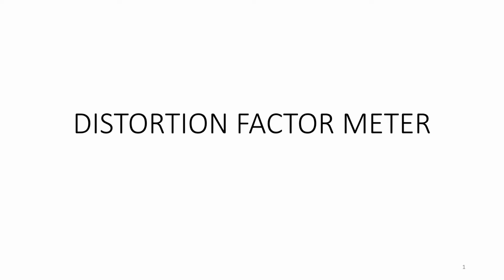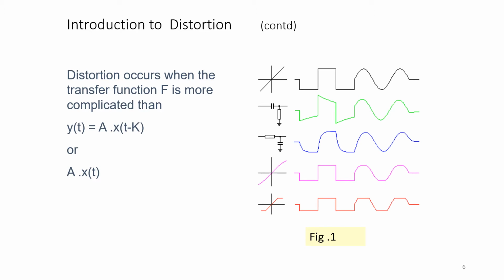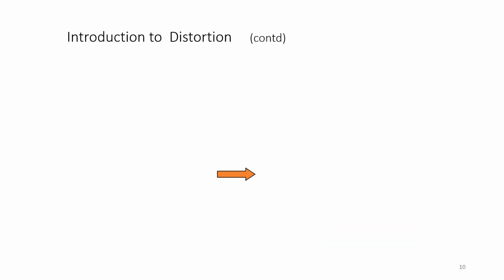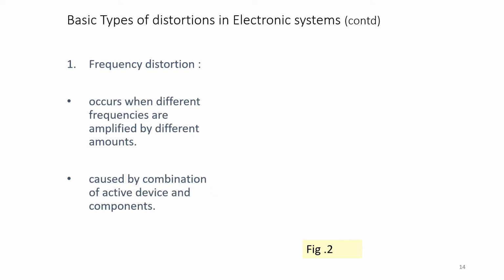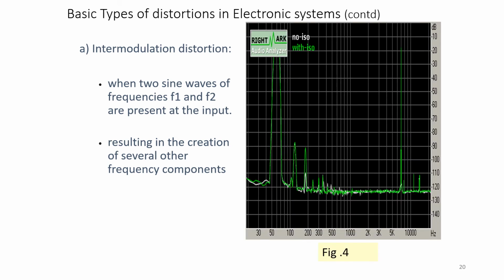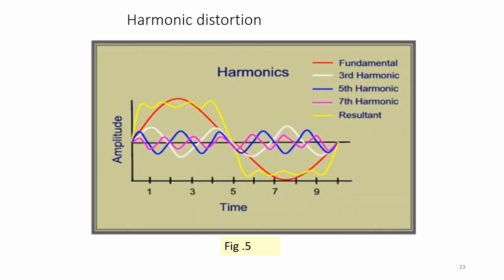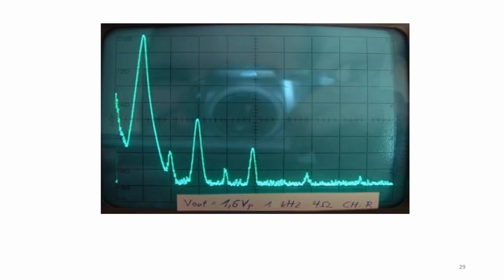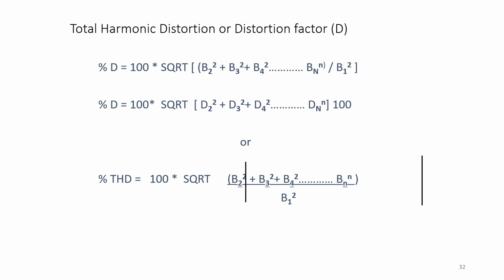DISTORTION FACTOR METER